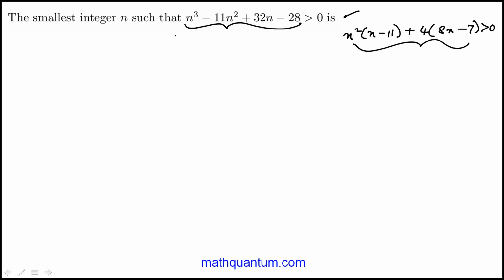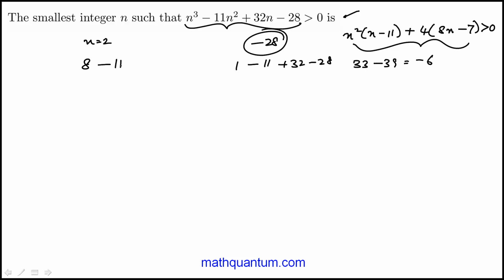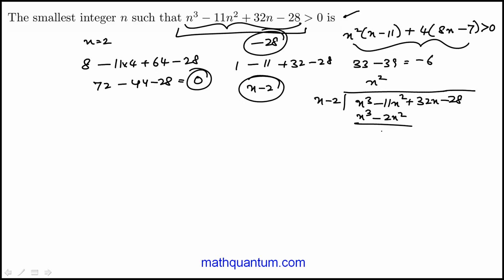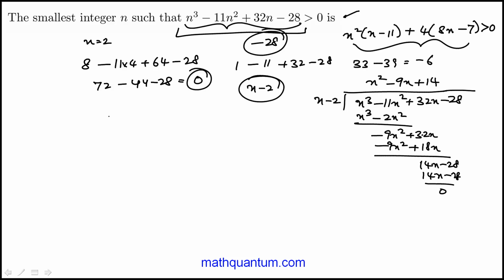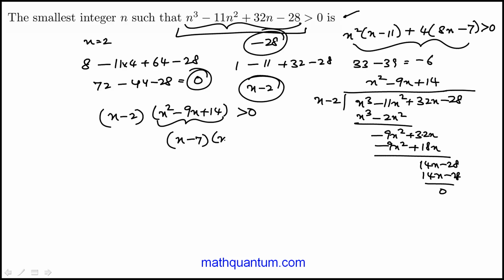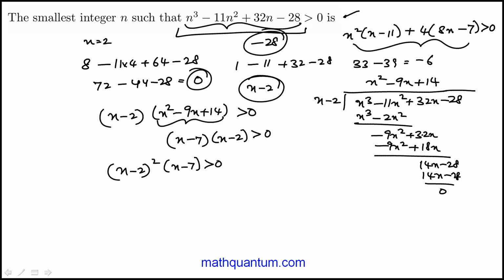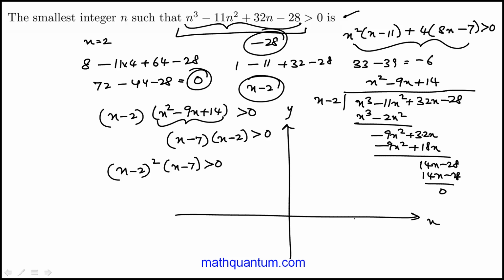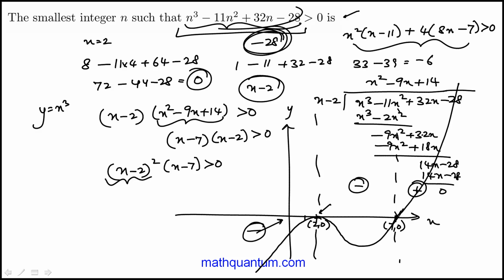Question 14 2018 CAT IIM Quantitative Ability Slot 2 The smallest integer n such that n^3 − 11n^2 +